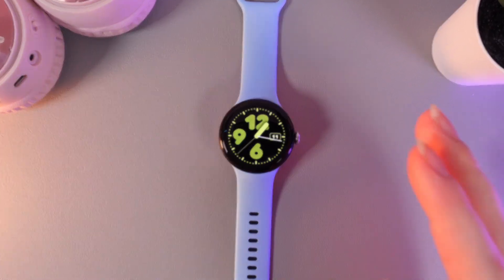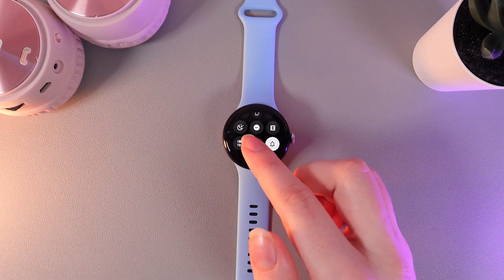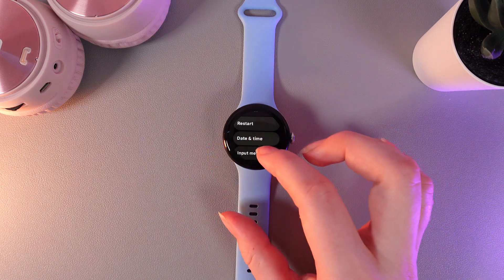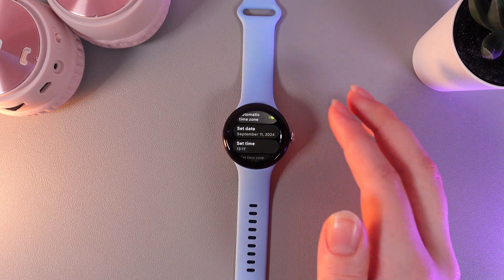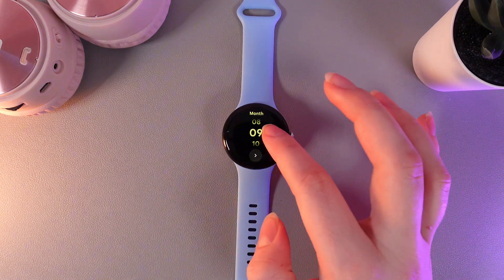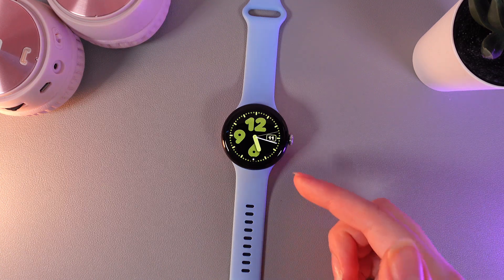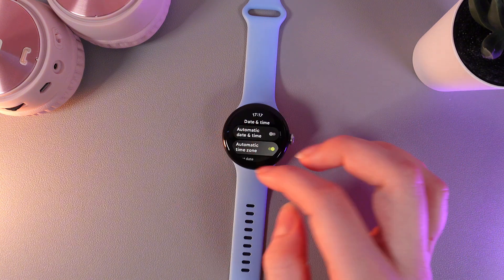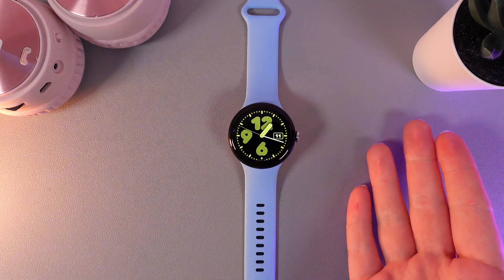How to Change Date and Time on Google Pixel Watch 2: Simple Steps You Should Know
Easily adjust the date and time on your Google Pixel Watch 2 with this quick guide. In this video, we walk you through the exact steps to set the correct time and date on your watch without hassle. Whether you've traveled to a new time zone or just need to correct the time, this process is simple and fast. Don't let incorrect settings impact your day – take control of your Google Pixel Watch 2 settings with confidence!